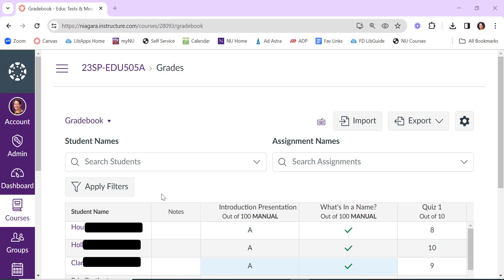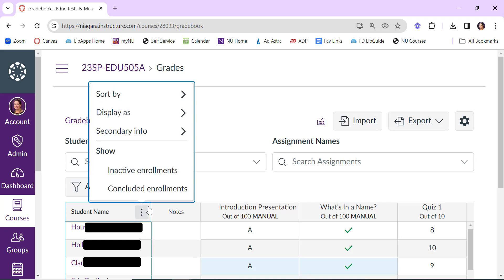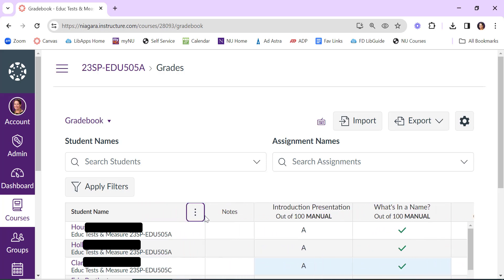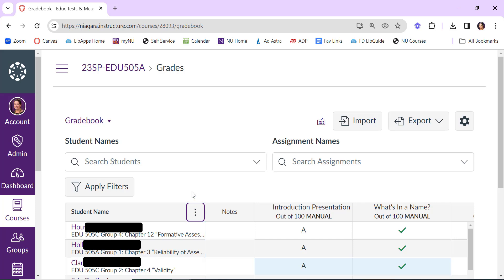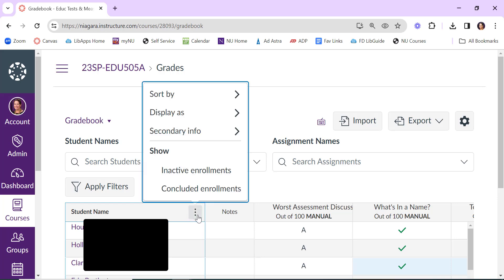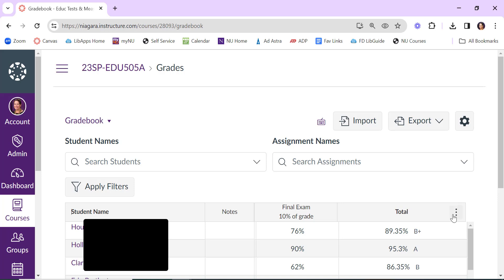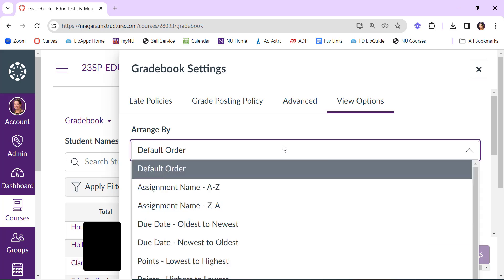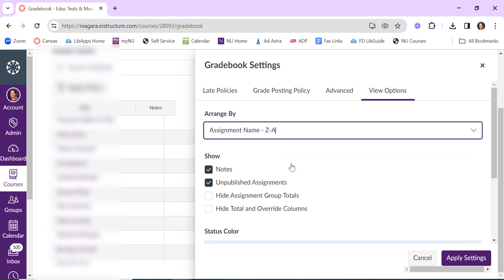Canvas Gradebook Display Settings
You can display additional information about a student when setting up your Canvas gradebook. This video shows you how to view the student's section, group membership, or ID number along with their name. It also shows you how to rearrange columns and assignments.